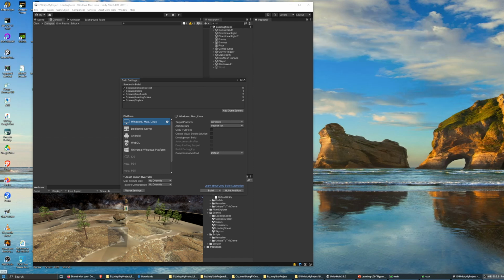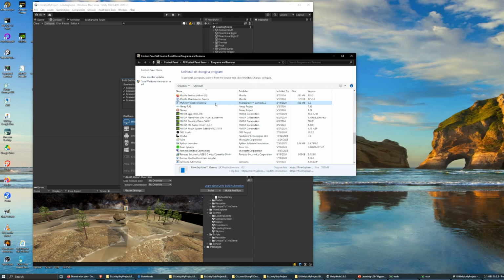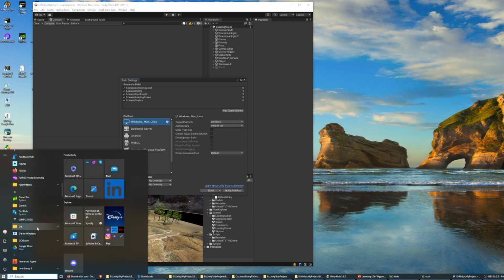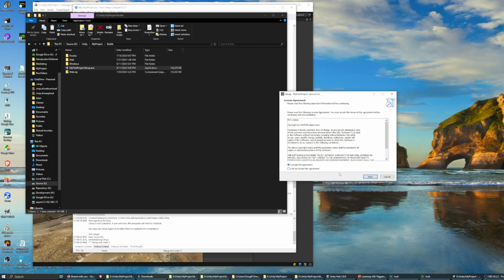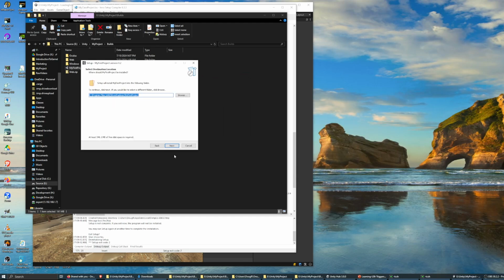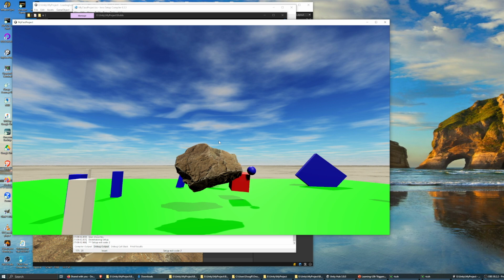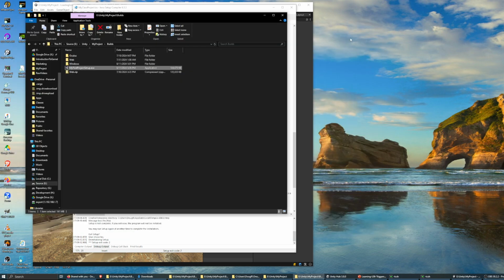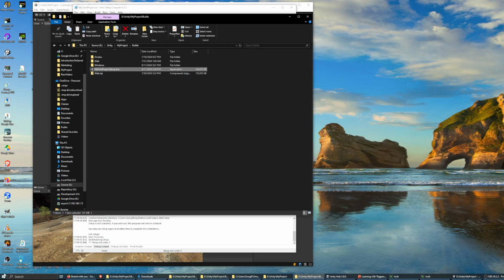Class: Learning Unity. Lesson 11 Part 4 of 4 - Test IL2CPP build.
Here we test the build of the IL2CPP setup.exe build.